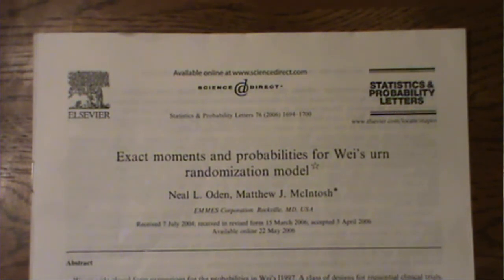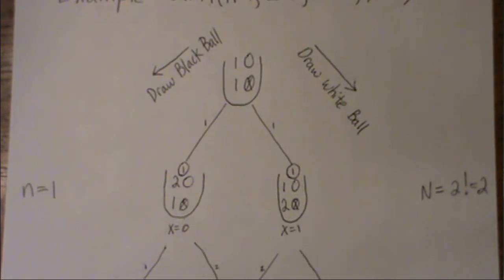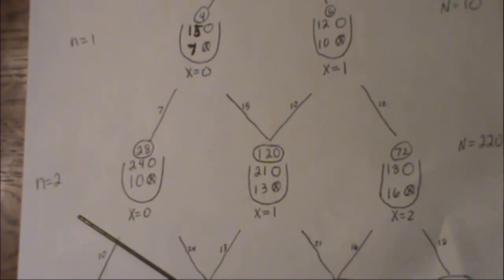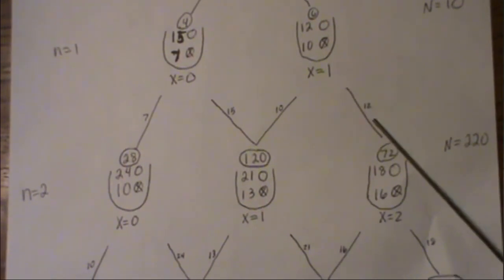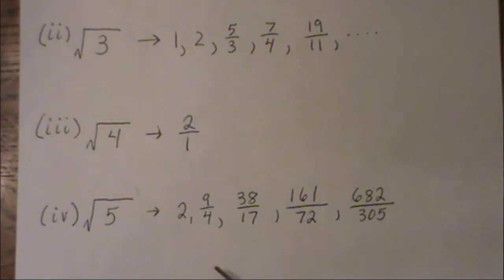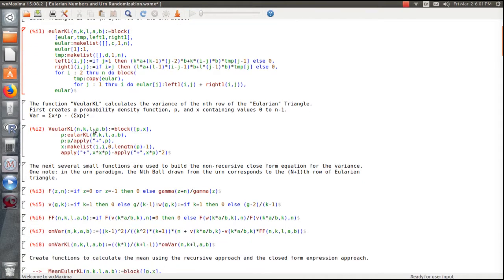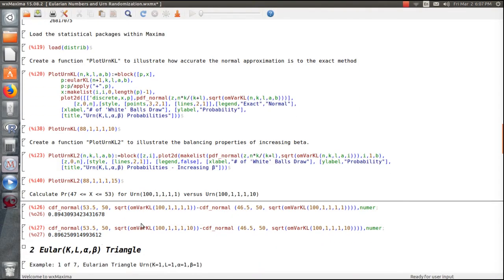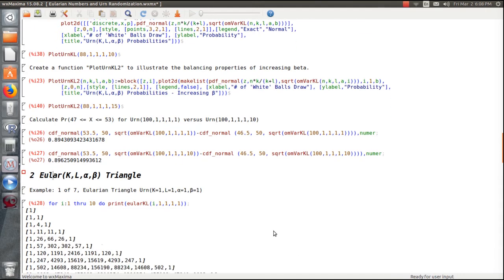Urn Model Randomization Properties and 1 to 1 correspondence with Euler's Triangle.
We introduce the exact mean and variance of a (K,L,a,b) Urn Model and examine how to calculate probabilities. We also show a 1 to 1 correspondence with Euler's Triangle and introduce a general Euler(K,L,a,b) triangle. Help this channel to remain great!